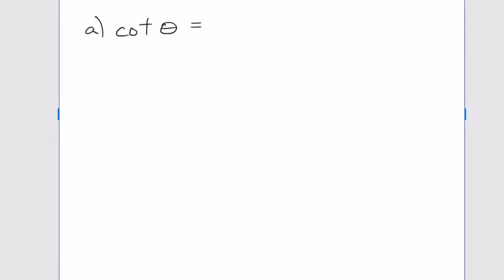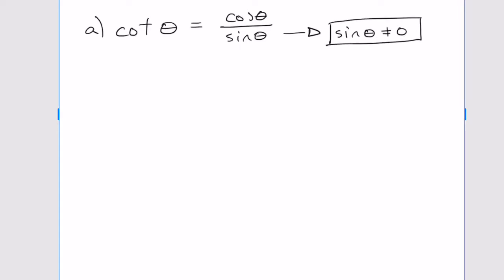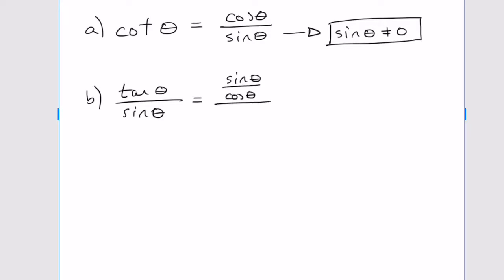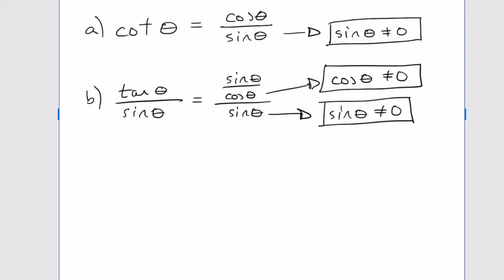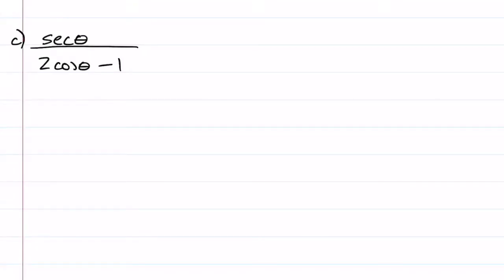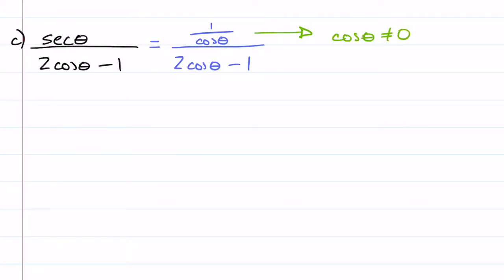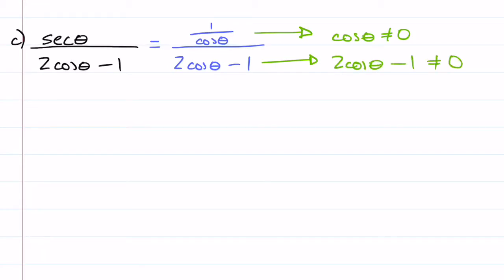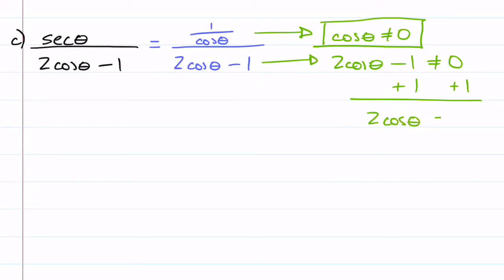26. State all restrictions for the following trig identities